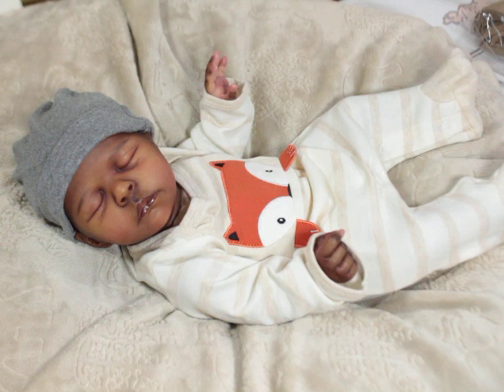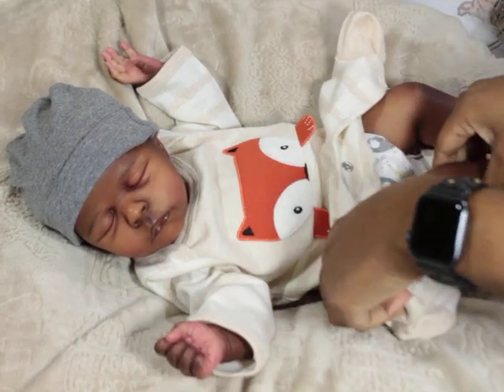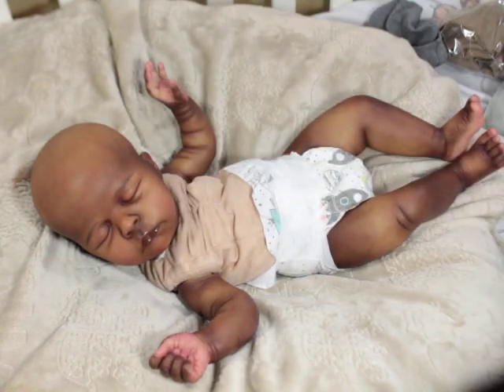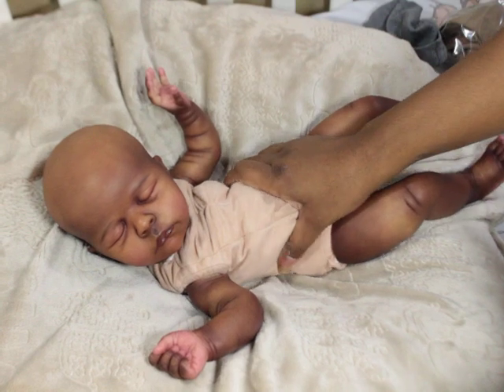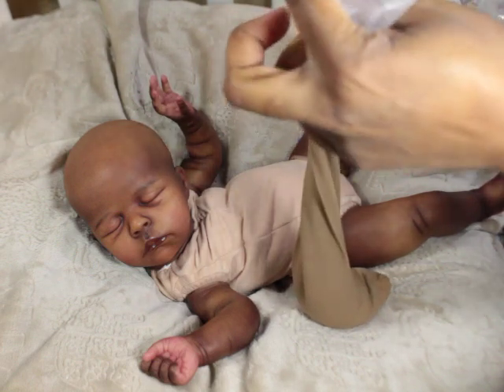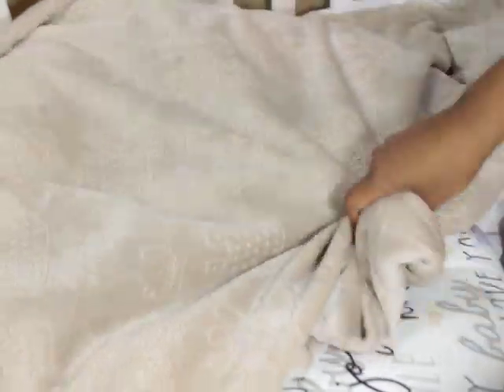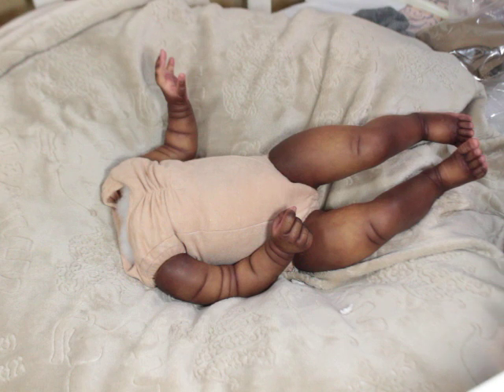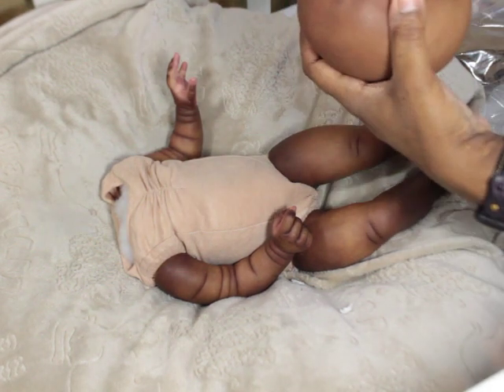Re-weighing my Reborn baby Doll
Here is my address:
731 Duval Station Road Suite 107-184